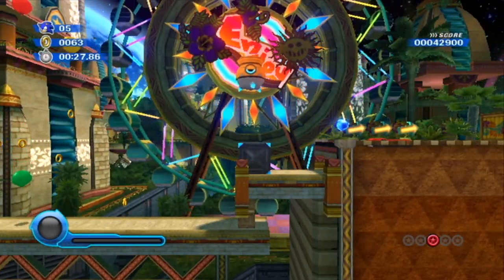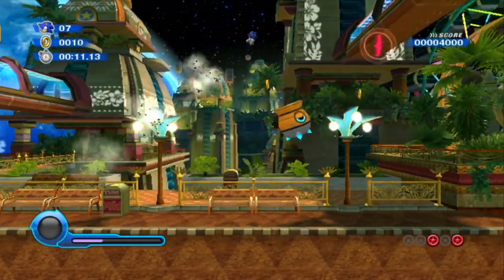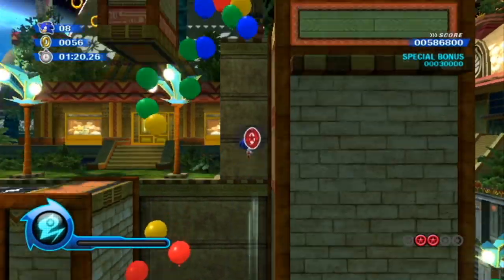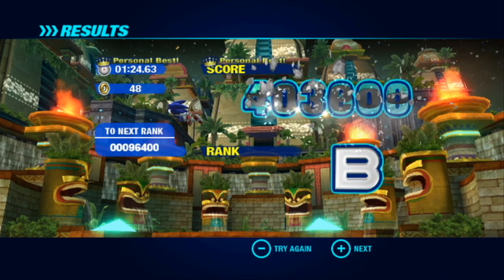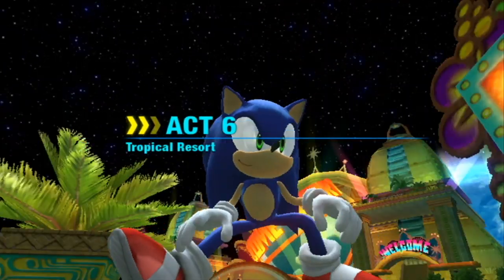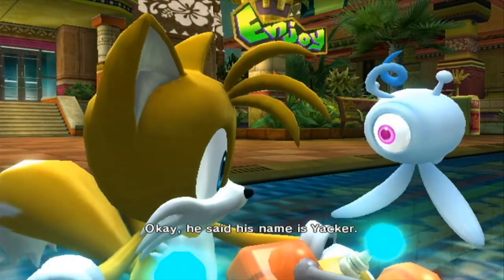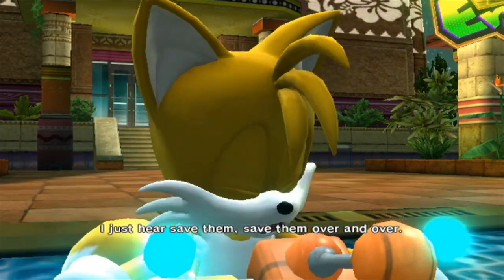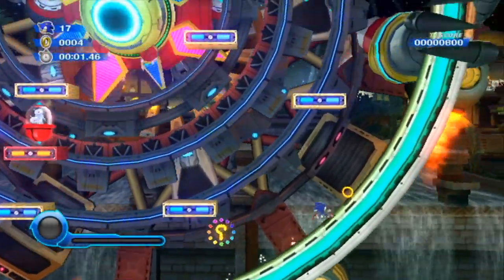Sonic Colors - Episode 2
We've had fun here at the Tropical Resort, but I think Eggman might be up to something. Be sure to "like" this video if you enjoy it. It really helps! :)

~~~"Social" Links~~~